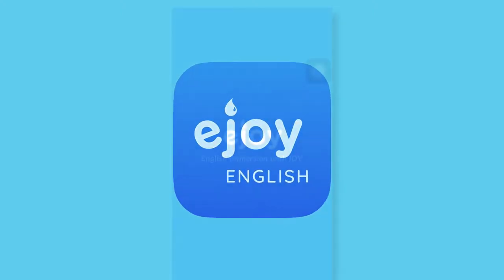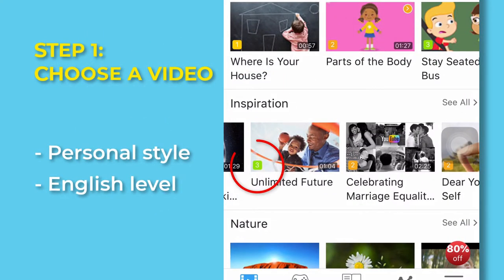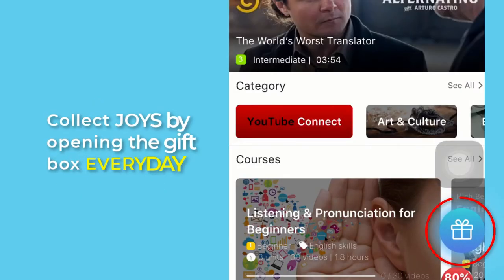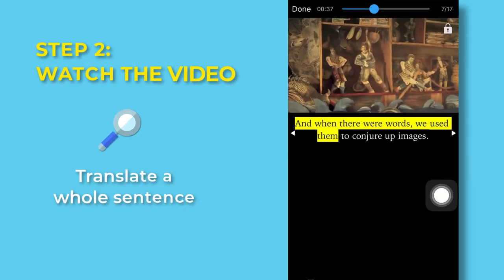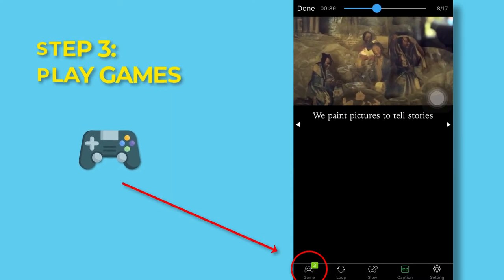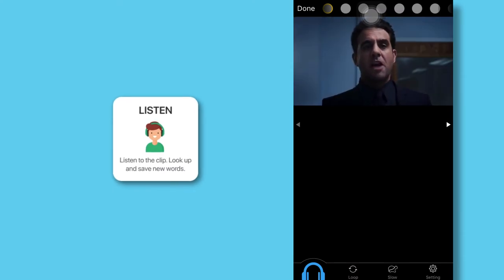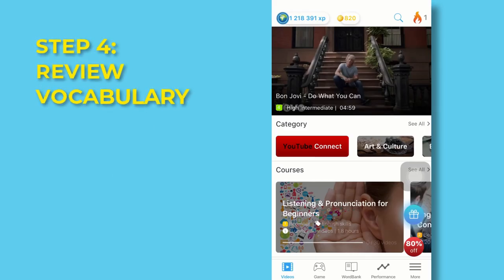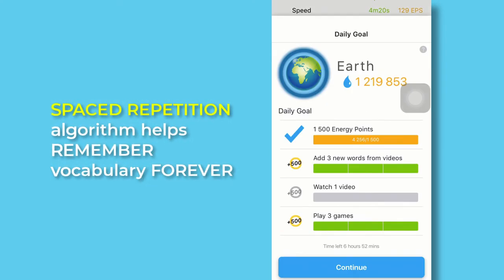A Quick Guide To Improve English With eJOY App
Find out a quick guide to improve English with eJOY app!!